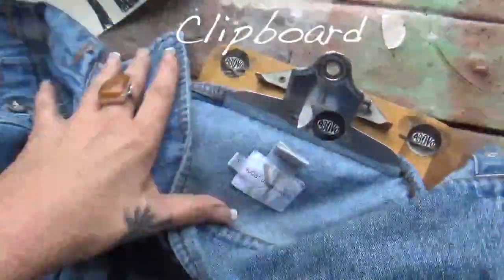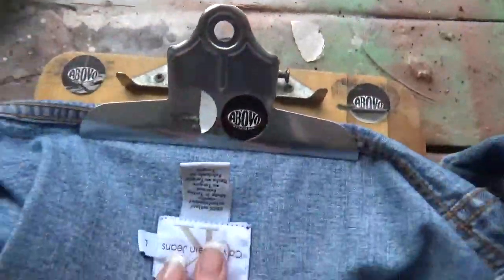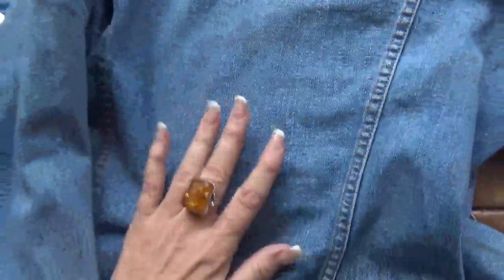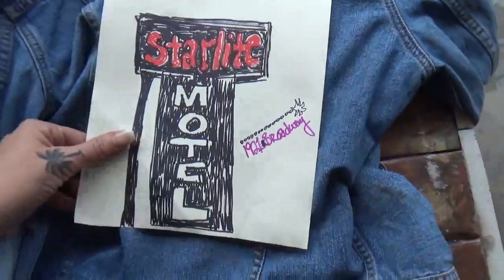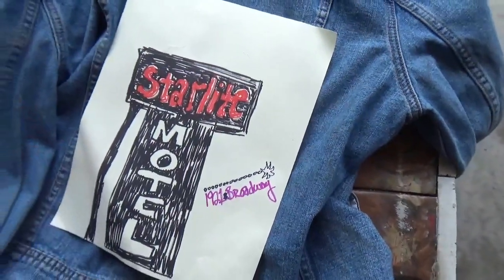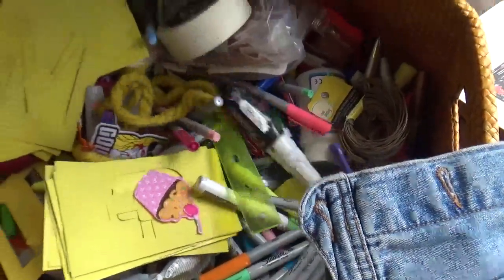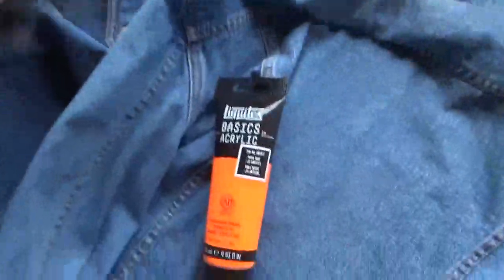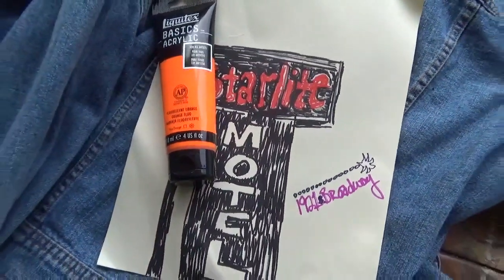PAINTING ART ON COOL upcycled BLUE JEAN JACKET | Amber Dawn Lee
PAINTING ART ON COOL upcycled BLUE JEAN JACKET : this is my version of a DIY Do it yourself video. But also I hope to inspire you just go.be.do whatever your dream is, and never wait until everything is perfect to take that first step. My painted jacket isn't perfect, but my intentions are and that is where it truly matters. Keep making art!

other things.

TWITR: @Amberdawnlee